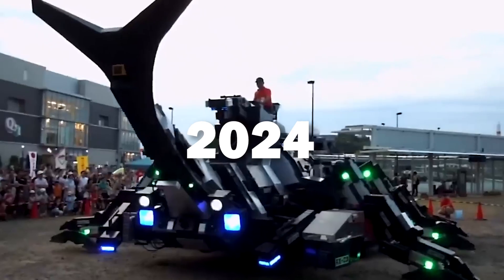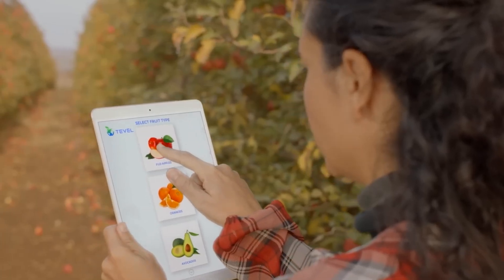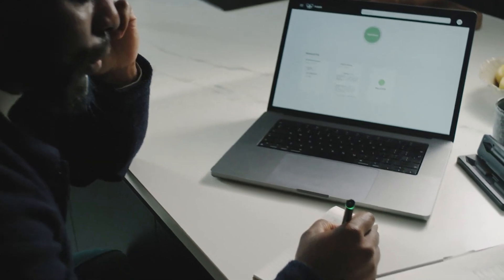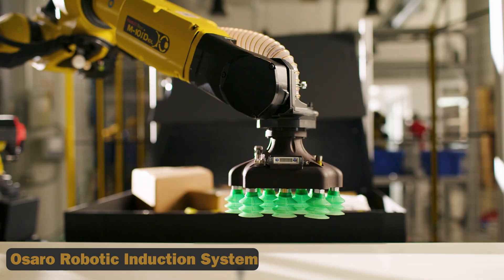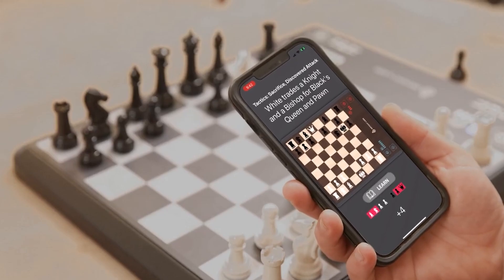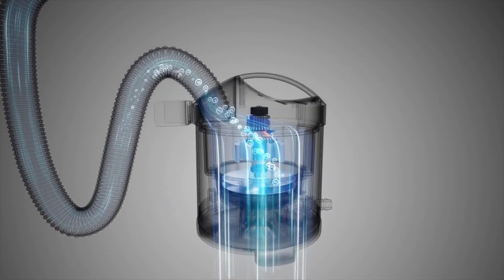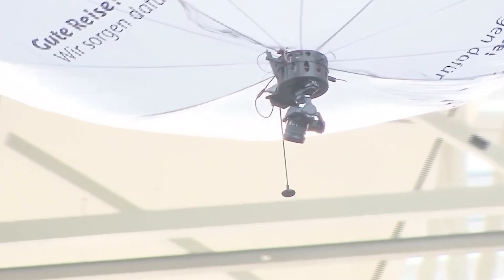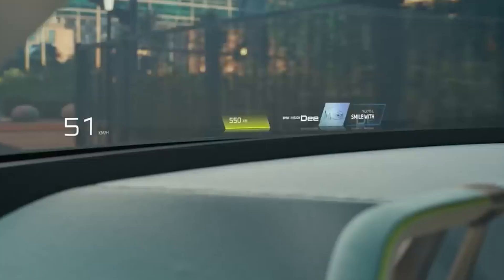12 SHOCKING Futuristic Gadgets You Must See 2024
Welcome to the future! In 2024, cutting-edge technology is transforming the way we prepare for survival. Let's explore 12 essential gadgets every man should have in his arsenal

The Teble Aerobotics Fruit Picking Drone revolutionizes fruit harvesting by eliminating the need for manual labor. This flying autonomous drone boasts impressive precision and care in its fruit-picking capabilities.

The Ampla Firefighting Shield is a revolutionary safety device inspired by the iconic shield of Captain America. Designed with innovation in mind, this shield integrates a built-in fire extinguisher, providing immediate access to fire suppression capabilities during emergencies.